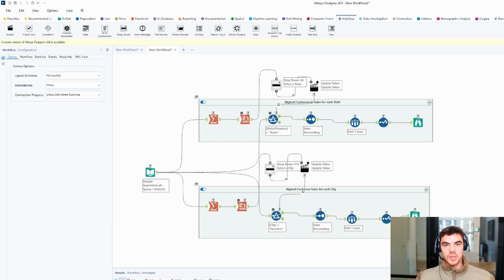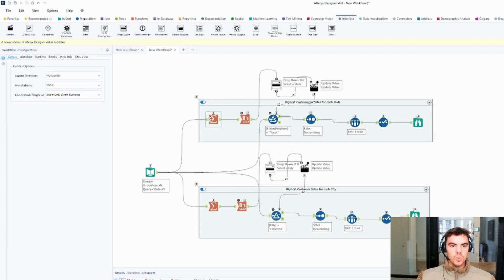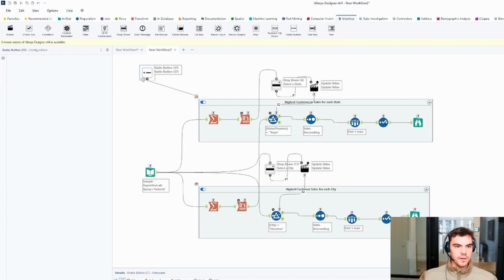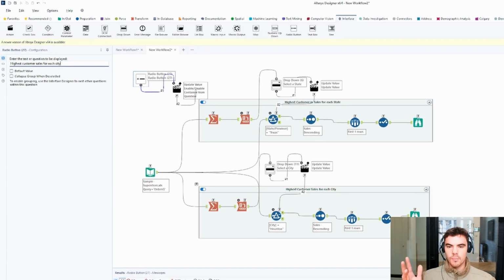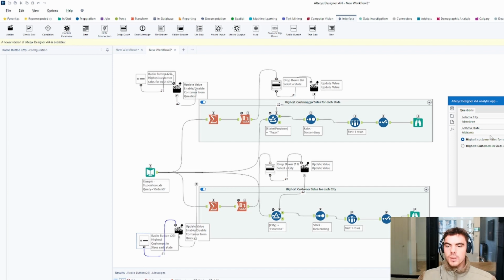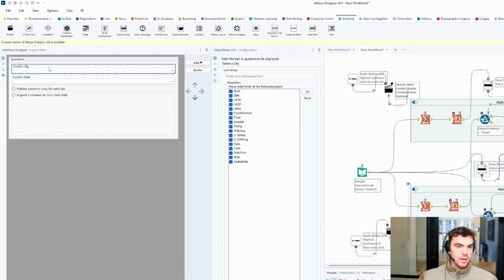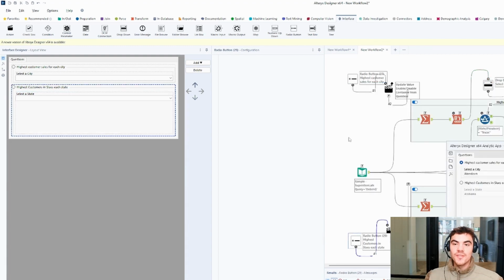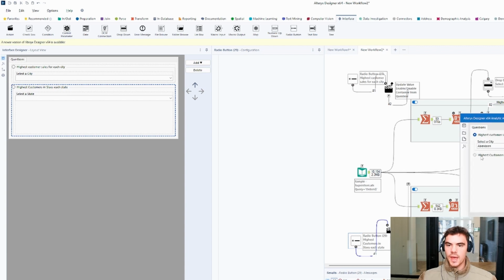Passing Alteryx Advanced - Analytical Apps, Conditional Routing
Want to pass your Alteryx Advanced exam? These videos give you live demonstrations of key tools to help you pass

☑️By the end of this video you'll be able to: - Understand why and when you would use Conditional Routing - Understand how to implement Conditional Routing within Designer - Gain a greater understanding of Interface Tools

📌Timestamps

00:00 - Intro
00:04 - Learning Outcomes
00:14 - What is Conditional Routing
00:35 - First Step
01:14 - Context of Example
02:00 - Radio Buttons
04:20 - Why do we need Conditional Routing
04:41 - Grouping